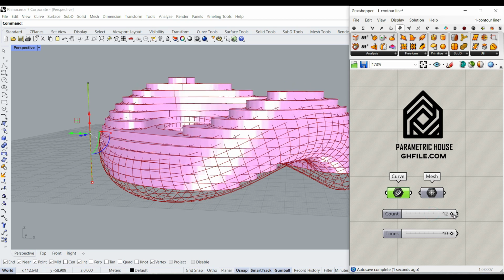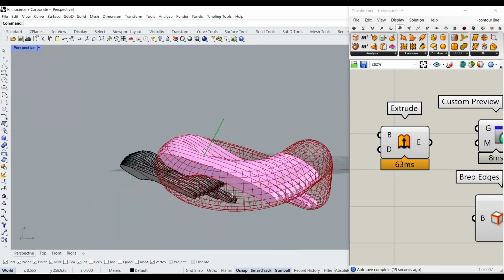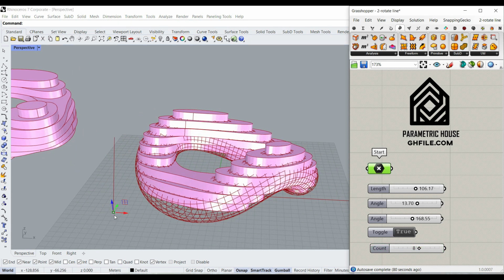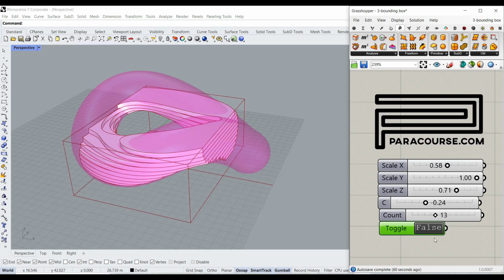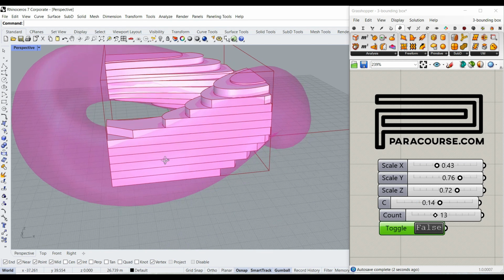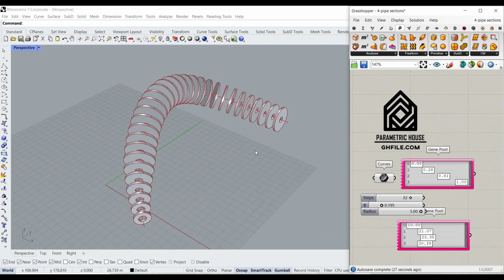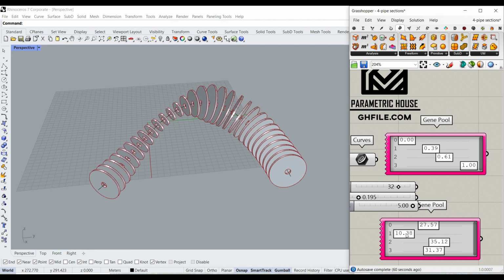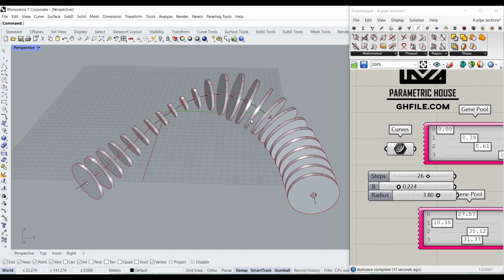Grasshopper Contour Mesh Tutorial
In this Grasshopper contour tutorial, we will learn how to extract a series of solids from a part of a mesh by defining the direction and length with a single line.